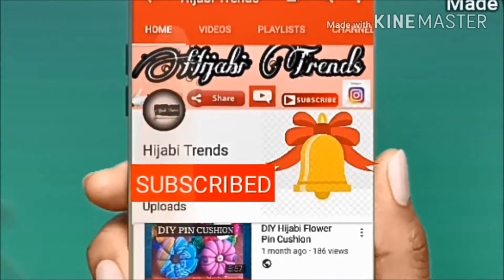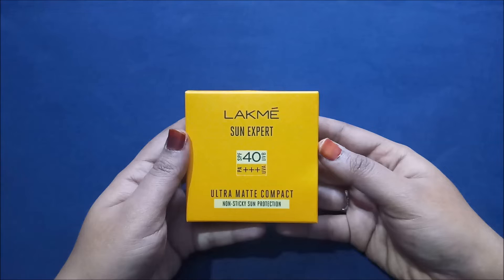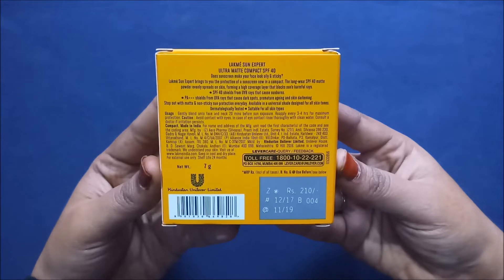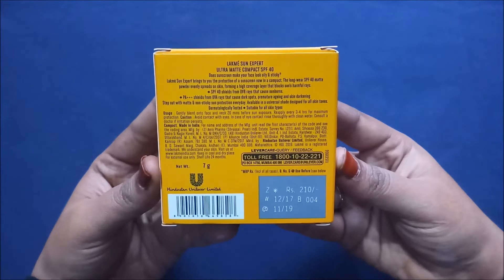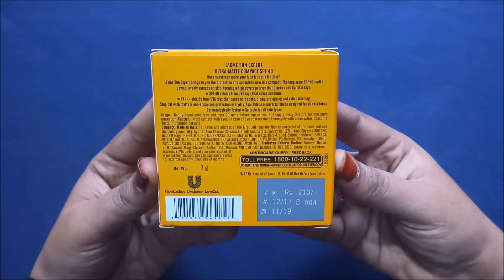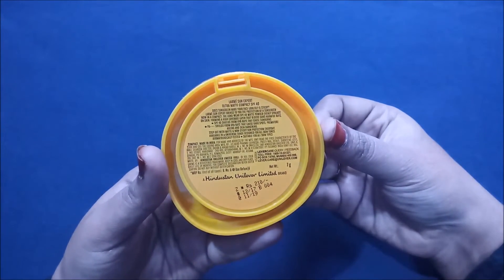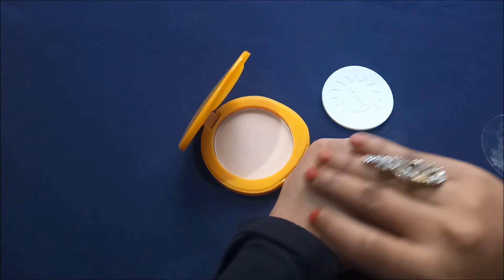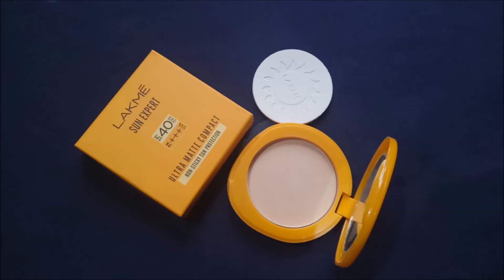Lakme sun expert compact review || HijabiTrends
AssalamuAlaikum
I have shared the review video of Lakme sun expert compact.
Hope you all guys like it and if you did then don't forget to hit on that LIKE button below the video.